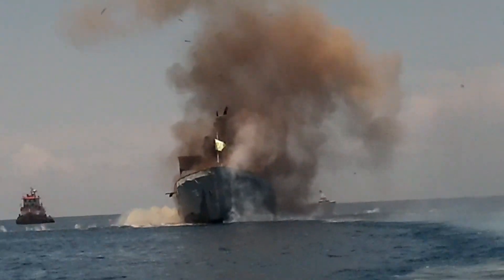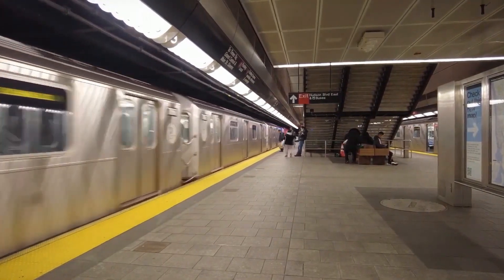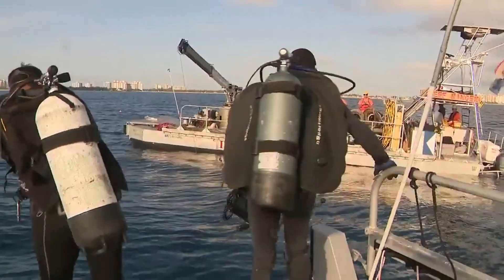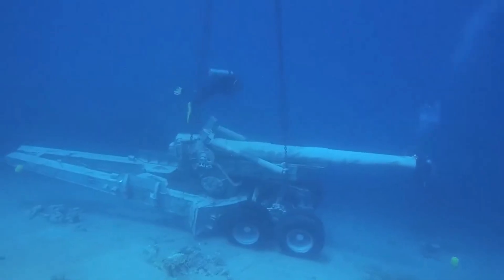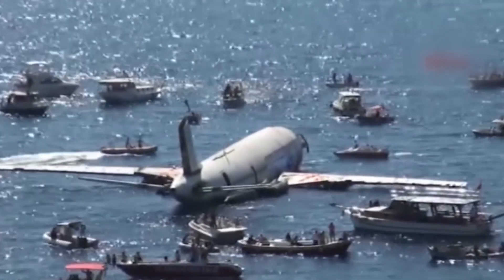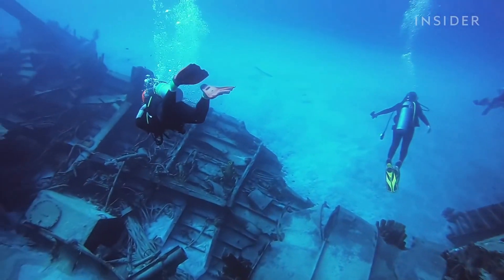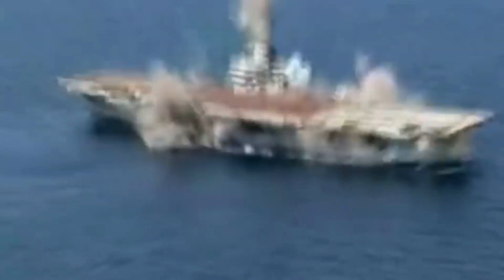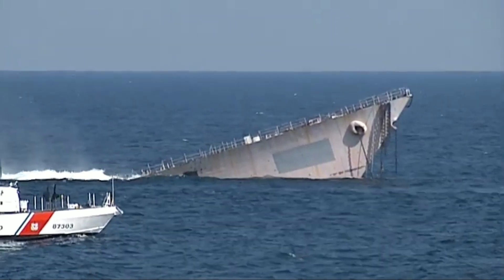Thousands of Trains & Planes Bury the Ocean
@OCEANBRIGHTSIDE Thousands of Trains & Planes Bury the Ocean for Coral Reefs" presents a revolutionary and consistent proposal: using thousands of disused trains and planes to build basic structures on the seabed, which aim to stimulate the growth of coral reefs and marine life. The concept focuses on the use of metal materials and large components as artificial shelters, which are expected to support the marine ecosystem by providing shelter and substrate for marine life. The idea combines waste management and environmental conservation efforts with the hope that these used materials can help revitalize coral reefs and marine life.